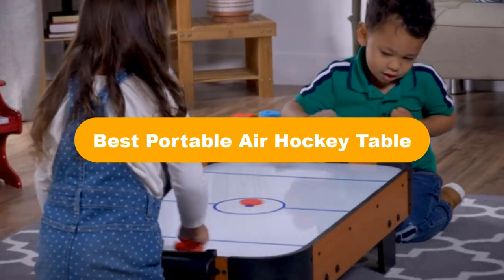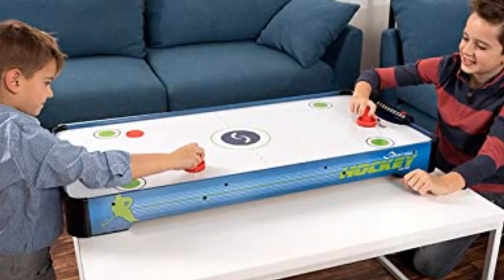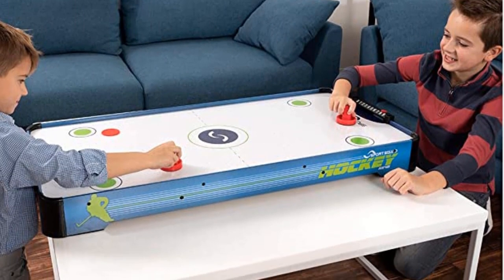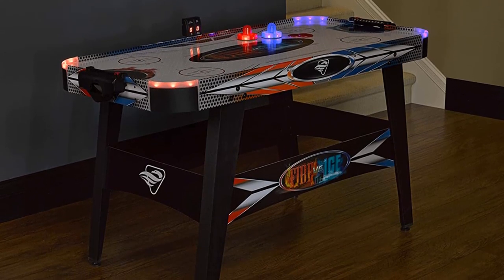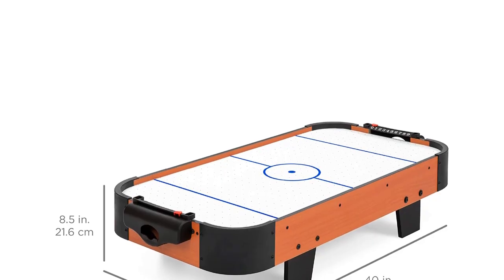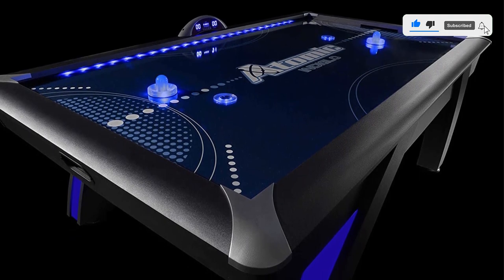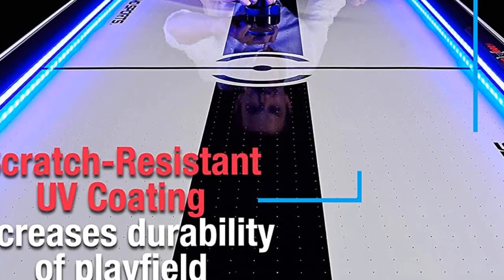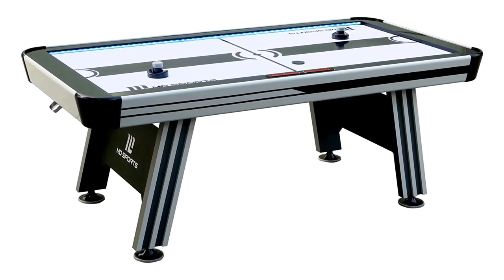✅ Best Portable Air Hockey Table In 2023 💖 Top 5 Buying Guid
✅ Best Portable Air Hockey Table In 2023 💖 Top 5 Buying Guide “ad”

👇Product Link👇:

💖 1. Sport Squad HX40 40 inch Table Top Air Hockey Table for Kids.
👉 Best Prices      :

💖 2. Triumph Fire ‘n Ice LED Light-Up 54” Air Hockey Table.
👉 Best Prices      :

💖 3. Best Choice Products 40in Portable Tabletop Air Hockey Arcade Table.
👉 Best Prices      :

💖 4. Atomic 90" or 7.5 ft LED Light UP Arcade Air Powered Hockey Tables.
👉 Best Prices      :

💖 5. MD Sports Air Hockey Table Multiple Styles.
👉 Best Prices      :

We are going to show some of the Best Portable Air Hockey Table that are best sold and reviewed in the last couple of months on amazon.

🏆 Top 10 Mini Air Hockey Tables in 2022 (Best Selling) 🤩
✅ Table Top Mini Air Hockey - Unboxing & Game
🏆 Top 10 Best air hockey tables Review in 2022 🤩

Products Description:
Number 1.
Our top pick is Sport Squad Tabletop Air Hockey Table. If you're short on space or just want something you can pull out for game night, this is an excellent choice.
Number 2.
Our 2nd best pick is Triumph Sports Fire Air Hockey Table. For households on a budget, we recommend this Air Hockey Table. While this wallet friendly air hockey table is on the smaller side, it's great for apartments, condos, dorms, or bonus rooms.
Number 3.
Our 3rd best pick is Best Choice Air Hockey Arcade Table. Best Choice Products makes the best option for kiddos.
Number 4.
Our 4th best pick is Atomic 90 Inch 4 Player Air Hockey Table. If you like playing doubles, you should definitely consider the four person table by Atomic. It's big enough to accommodate four adults while also still suitable for older kids. This air hockey table comes with four pucks, four strikers, and a digital scoring system.
Number 5.
Our 5th best pick is MD Sports 84" Air Powered Hockey Table. Though it's on the bigger side for a home air hockey table, users say this pick was incredibly easy to build for even one person (though keep in mind it takes two to lift and flip it). The playing table boasts a scratch resistant surface, perfect for rough play. Thanks to a 120V certified motor, the airflow stays consistent and makes for a smooth game with no interruptions. A large, digital LED screen lets players and viewers easily keep tabs on scores, plus fun sound effects keep all engaged throughout the game.